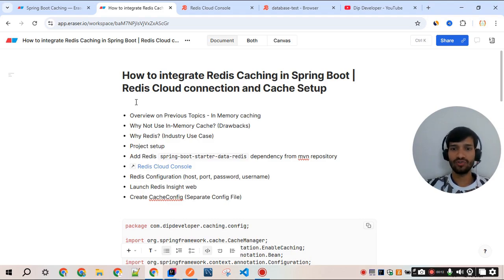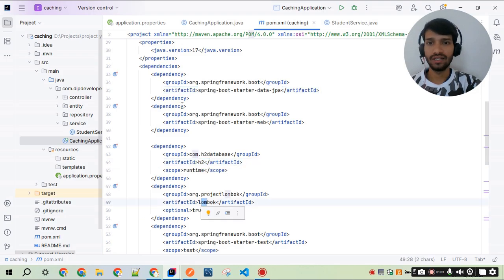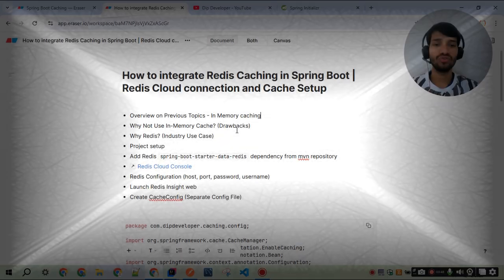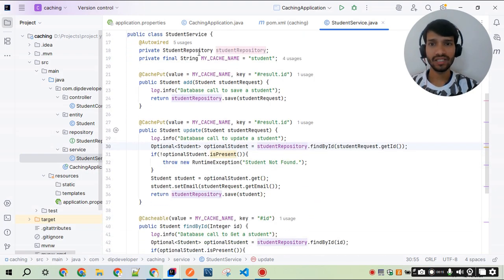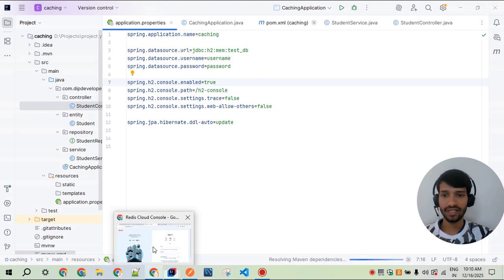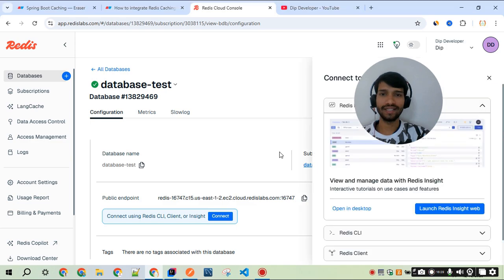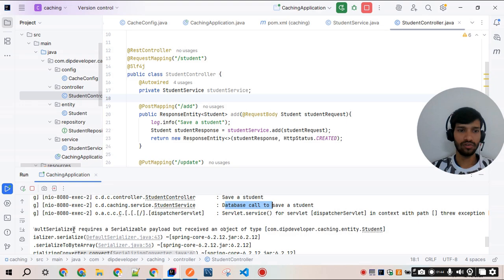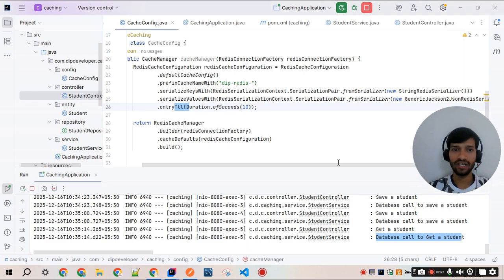Redis Cache Integration with Spring Boot CRUD Example | Redis Cache Manager in Spring Boot 4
In this video, we walk you through how to use Redis for caching in a Spring Boot 4 application — from setup to production-ready configuration! If your application is scaling and your in-memory cache keeps losing data on restart, or if you run multiple instances, Redis is the perfect solution.

🎯 What You’ll Learn:
✅ Why in-memory cache (like JVM cache) doesn’t scale
✅ Benefits of Redis caching in microservices & distributed systems
✅ Adding Redis dependency to Spring Boot (spring-boot-starter-data-redis)
✅ Redis configuration (host, port, password)
✅ Creating a Redis account + database
✅ Connecting with Redis Insight to view cache, keys & TTL
✅ How to configure RedisCacheManager
✅ How to avoid serialization issues using GenericJackson2JsonRedisSerializer
✅ Using @Cacheable, TTL, and real example endpoints

👨‍💻 Project used in demo: Spring Boot + Redis

🚀 Topics Covered:

Why Redis over in-memory cache
Adding Redis dependency
Redis Cloud setup
Redis Insight walkthrough
Spring Boot Redis configuration
CacheConfig with RedisCacheManager
Fixing serialization issues
Demo – Data in Redis + TTL

💡 Useful For:
✔ Backend Developers
✔ Java & Spring Boot Engineers
✔ System Architects
✔ Anyone building scalable microservices

Redis cache Spring Boot example

Spring Boot Redis tutorial 2025

How to use Redis cache with Spring Boot

Spring Boot RedisCacheManager setup

Redis caching configuration in Spring Boot

Spring Boot caching using Redis and Redis Insight

Spring Boot Redis cache JSON serialization

Fix Redis serialization issue Spring Boot

Spring Boot Redis caching RedisInsight demo

Distributed cache with Redis in Spring Boot

Spring Boot Redis TTL caching best practices
redis cache implementation in spring boot
redis cache in spring boot
redis cache using spring boot
redis cache implementation in spring boot microservice,redis cache and websocket implementation in spring boot microservice
redis cache java spring boot example,spring boot redis cache example,spring boot and redis cache example
implement redis cache with spring boot,redis cache in spring boot,redis cache spring boot example
What is Redis cache implementation?
How to implement cache in Spring Boot?
What is the use of Redis in spring boots?
How to use two Redis cache in Spring Boot?
redis cache interview questions
redis cache in microservices interview questions
Step-by-Step Guide to Spring Boot CRUD with Redis in Hindi
Spring Boot Cache with Redis